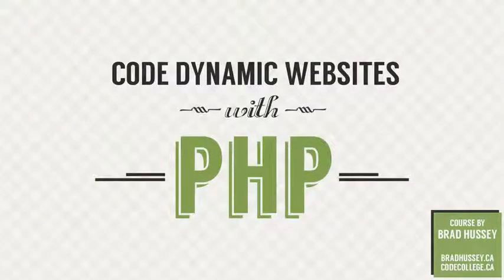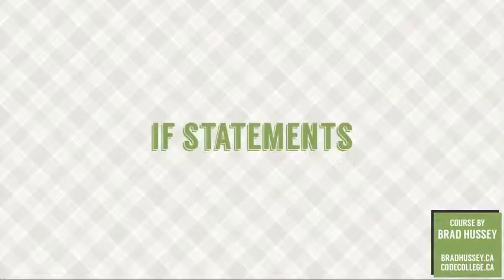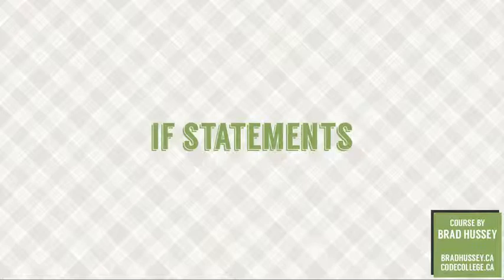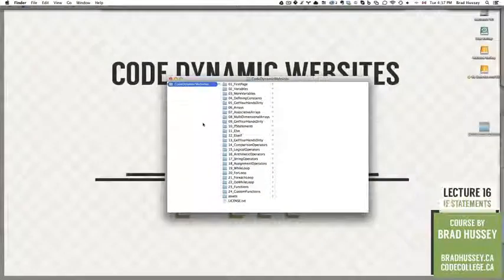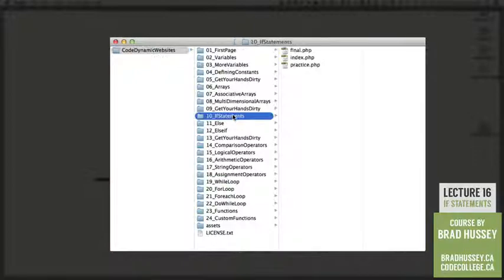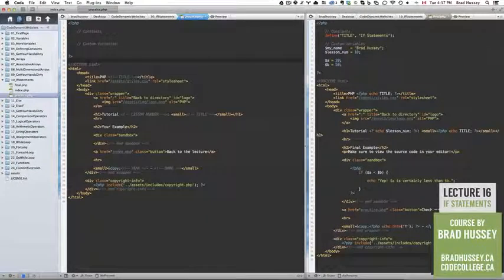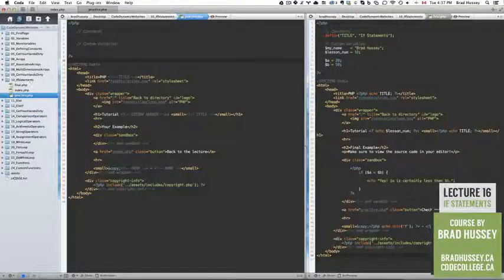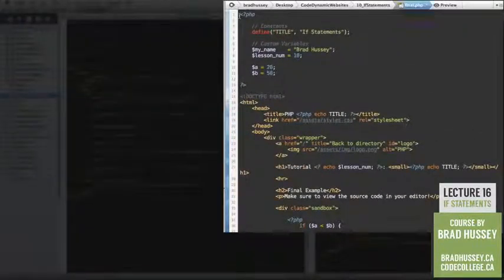IF Statements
Tutorials : Practical PHP Master the Fundamentals and Code Dynamic Websites

Learn how to code your very own dynamic websites by mastering the fundamentals of PHP through real-world application and examples! No prior PHP knowledge necessary.

Welcome
What is PHP?
What does PHP do?
Tools to Get Started
The Course Files
Your Very First PHP Page!
PHP Syntax
PHP Variables
More PHP Variables
Defining Constants
Get Your Hands Dirty I: Application of What You've Learned So Far
PHP Arrays
Associative Arrays
Multi-Dimensional Arrays
Get Your Hands Dirty II: Practical Application
ELSE Statements
ELSE IF Statements
Get Your Hands Dirty III: Practical Application
Comparison Operators
Logical Operators
Arithmetic Operators
String Operators
Assignment Operators
WHILE Loop
FOR Loop
FOREACH Loop
DO WHILE Loop
Intro to PHP Functions
Code Your Own Custom PHP Functions
Simple Arguments
The Final Website You're Going to Build!
Code the Basic Layout
Global Header & Footer
Copyright & Hours
Team Template
Menu Template
How to use $_GET
The Restaurant Menu Items
Code a Contact Form in PHP
What is $_POST?
Form Validation Part I
Form Validation Part II
Upload Your Website Live!
Wrap Up & Where to Go From Here